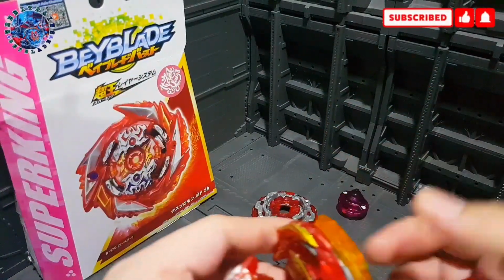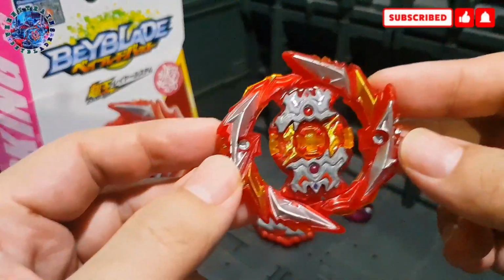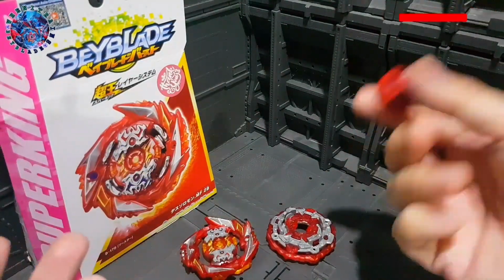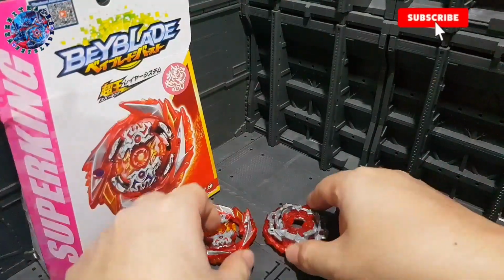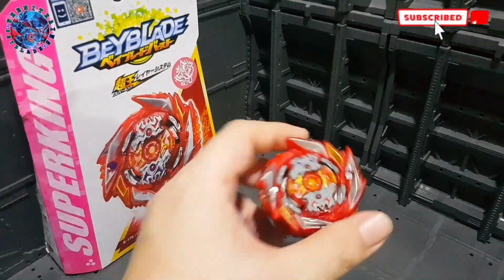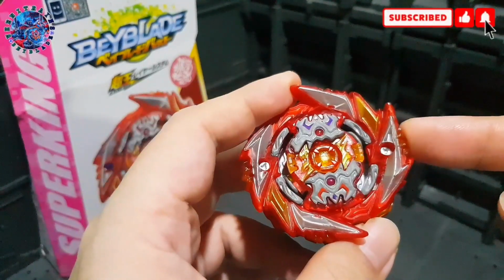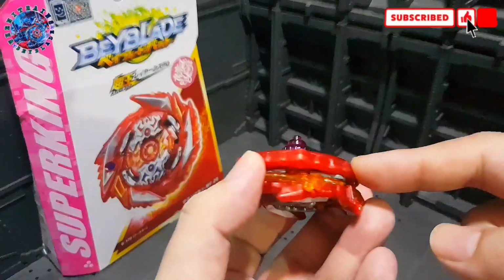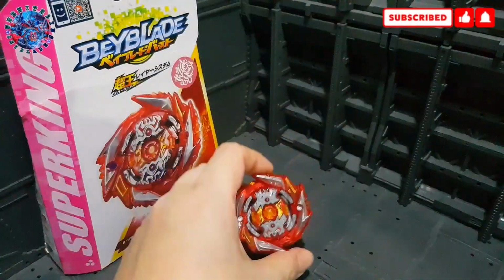Death Solomon Is It Worth Buying? | Beyblade Burst Superking | Beyblade Budget Advice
Death Solomon Metal Fusion 2B (デスソロモン・メタルフュージョン・2B, Desu Soromon Metaru Fyūjon 2B) is an Attack Type Beyblade released by Takara Tomy as part of the Burst System as well as the Superking Layer System. It was released as a Booster in Japan on March 20th, 2021 for 1507円.

Death Solomon
Is It Worth Buying?
ベイブレードバーストダイナマイトバトル

Welcome to When It Rains Beyblade YouTube Channel!
I started collecting and playing Beyblades last January 2020 but have been a fan of the anime since I was younger. I really enjoy everything related to Beyblades and have found fulfillment and happiness in them. I want to help the Beyblade community by using my videos as platforms to encourage the viewers to start or continue beyblading. Playing with Beyblades can be therapeutic and fun at the same time. It is an amazing bonding activity for both family and friends.  I am a cancer survivor, a registered nurse and a person with disability who found new passion in Beyblades. I want others to experience the same joy I felt when I started beyblading. In this channel I review beyblade parts, make competitive/custom combos, do battles, unboxings and so many more beyblade related content.

BE A PART OF THE WIRB NATION

Favorite Beyblade Burst Characters:
Aiga Akaba
Drum Koryu
Phi
Gwyn Reynolds
Delta Zakura
Xander Shakadera
Silas Karlisle
Zac Kaneguro
Wakiya Murasaki
Rantaro Kiyama
Ranjiro Kiyama
Hyuga Asahi
Hikaru Asashi
Lane Valhalla
Bell Daikokuten
Ranzo Kiyama
Suiryu Basara